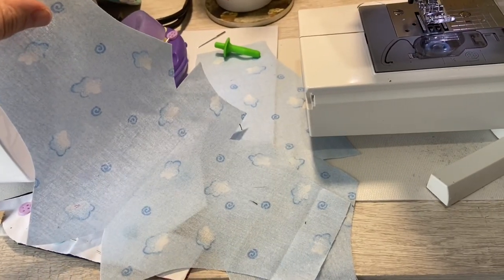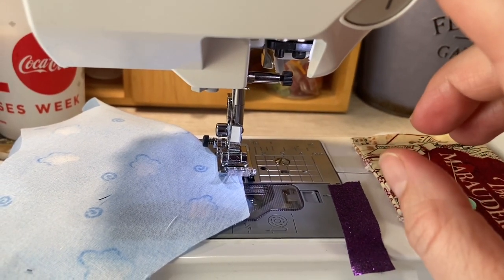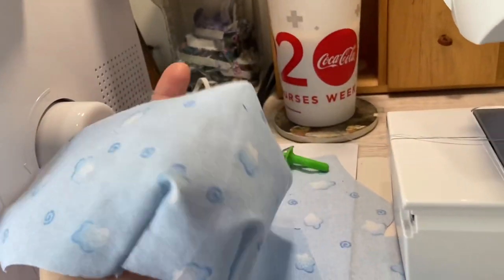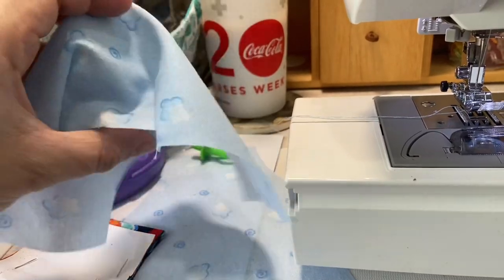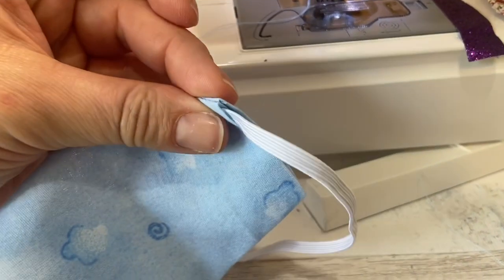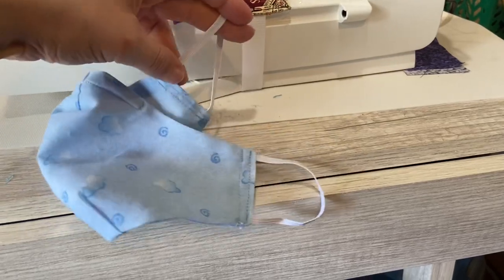DIY: Face Mask Tutorial (Part 2)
Today I finish up the mask that I cut out during part 1 of the tutorial. It’s a little quicker. I think it’s a little easier. I hope it helps.